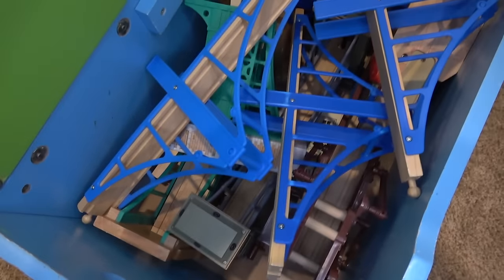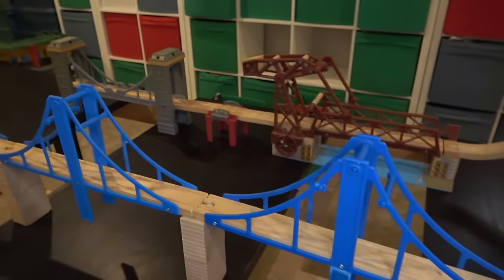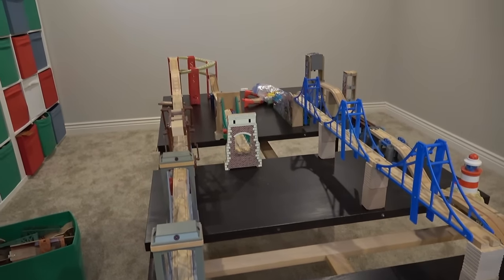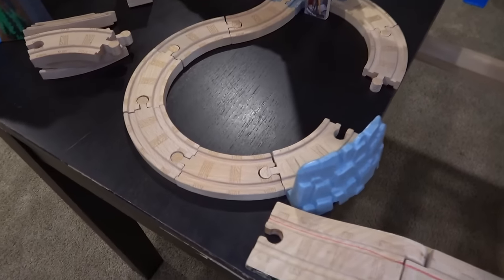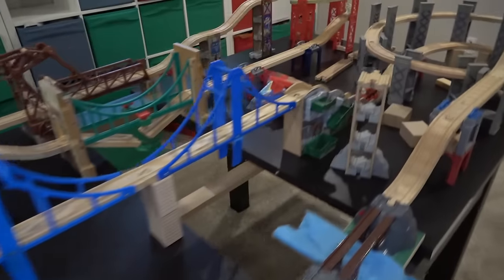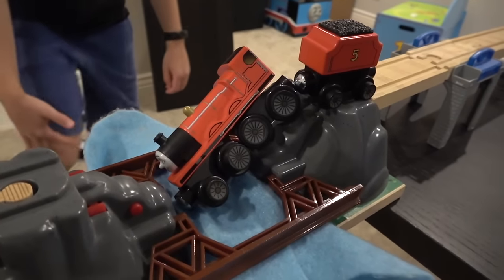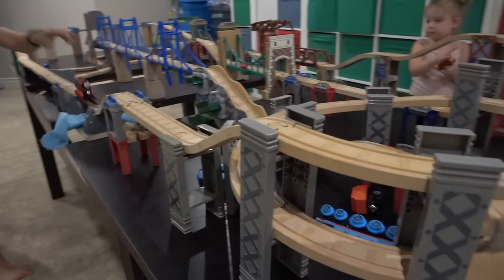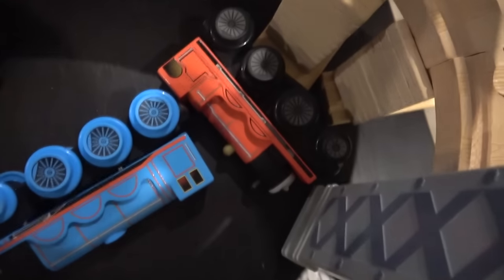Imaginary Big Bridge Wooden Train Track Build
We're using our imagination to create the biggest and best bridge track we can build in our brand new train room! We are using some of our favourite Thomas & Friends, Brio, Imaginarium and Melissa and Doug pieces, before our brand new All engines Go Thomas and Friends Wooden Railway trains, Thomas, Percy, James, Nia, Rosie, Gordon and Diesel take over the railway!